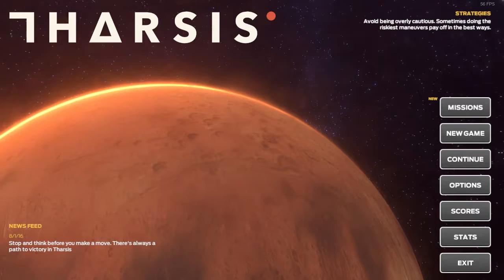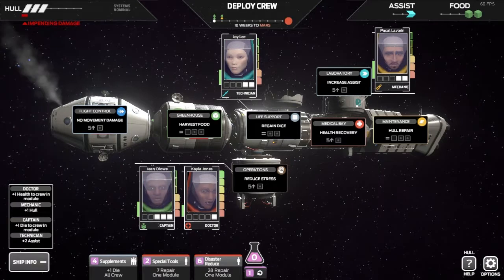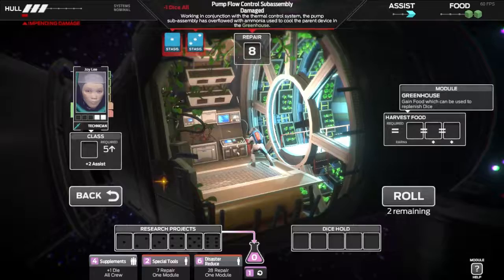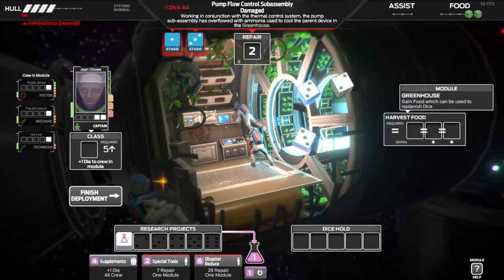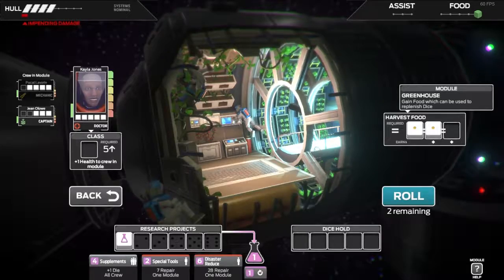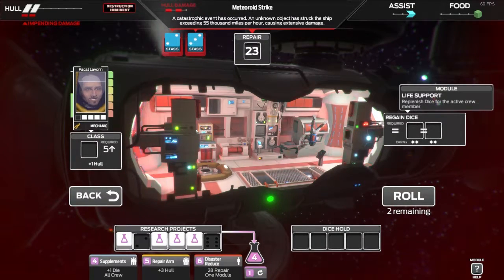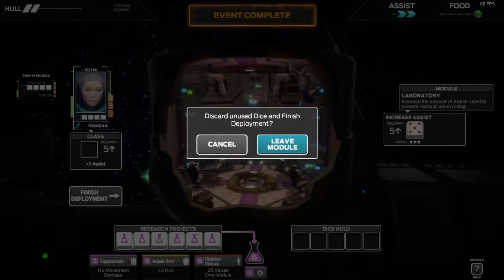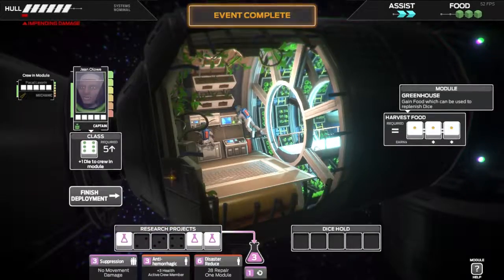Tharsis First Impression 01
I am trying out this indie game that I bought from a humble bundle pack, it is a RNG based dice roll game that revolves around maintaining and using your resources as best as you can.

Unfortunately the game has a rare bugs which cause a popping sound when I am recording. Hopefully it is tolerable and I would definitely recommend this game at sub 5 dollars, currently retail at 15.